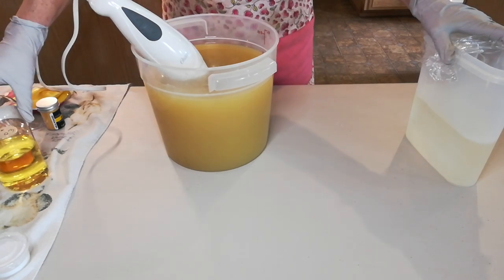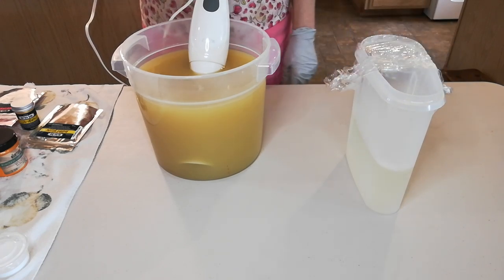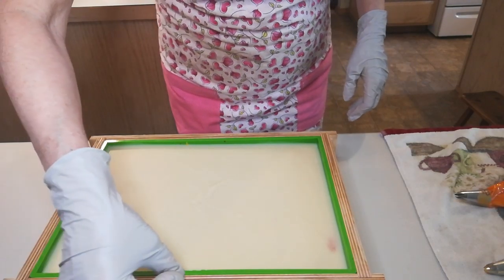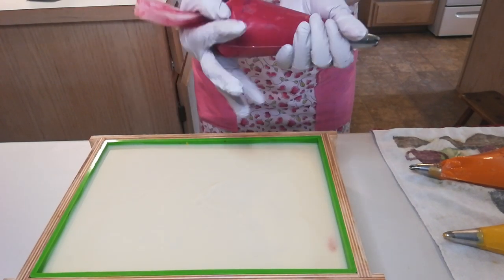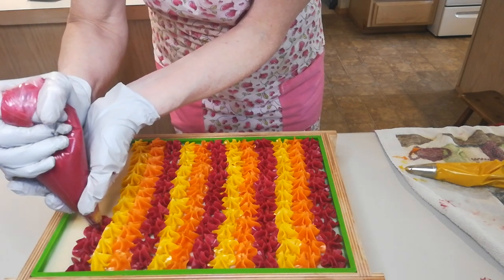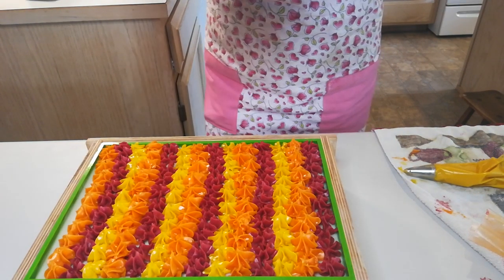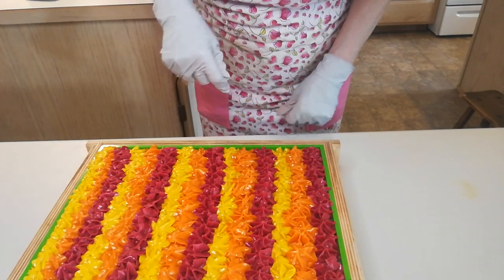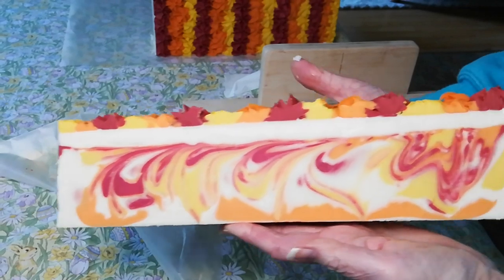LOVE SPELL~Making & Cutting Cold Process Soap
Welcome to Ladybug Lane Soaps and thank you so much for spending some time with me!

Some of you may or may not know that I write romance novels, and with each additional 500 subscribers I do a book(s) give away. :)

My Romance novels on Amazon.com
"The Killdeer Song" and "Goodnight Eleanor"

Articles about our 20 acre farm in Hobart, WA and Johnny Lazor who I spoke of in the video.

Products used:
Buds Workshop: Etsy
Bud Haffner no long makes wooden soap cutters or log spitters.  In its place he uses black powder coated metal and high density polyethylene plastic.

12" Large Tall Loaf Soap Mold Thick Lip Silicone Rectangular

Castor Oil

Sodium Hydroxide

Sodium Lactate